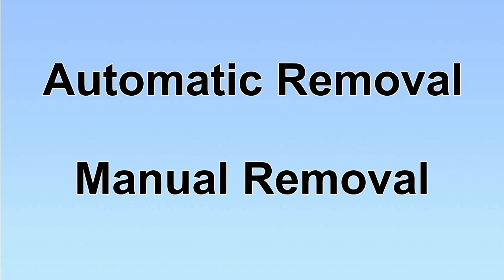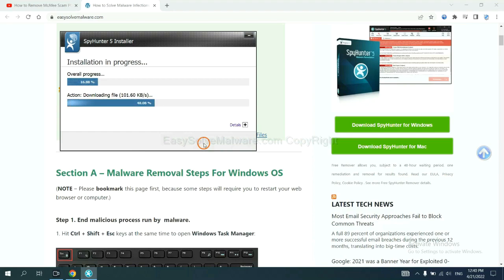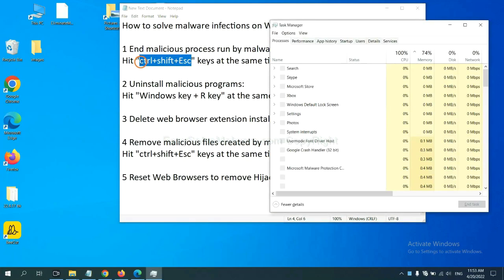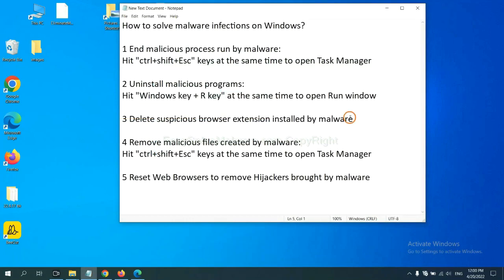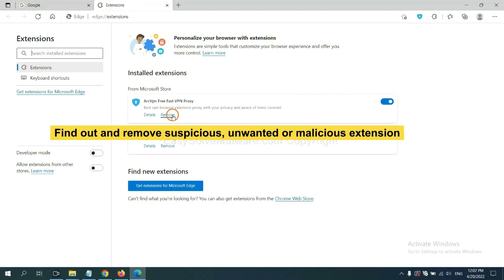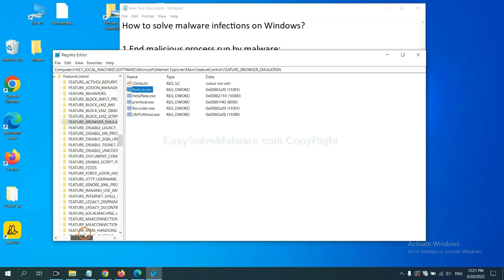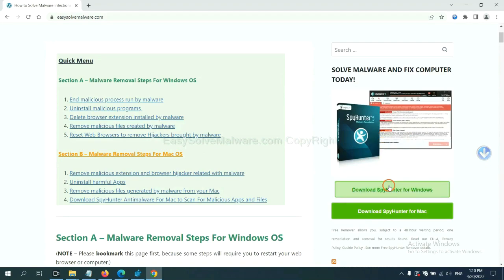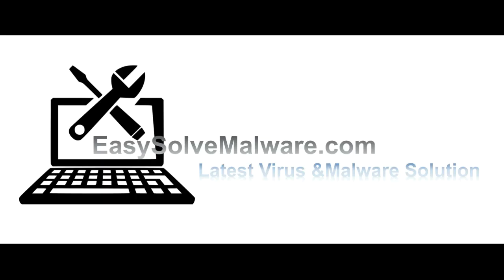WhiskerSpy Malware Removal Instructions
This video will show you how to remove WhiskerSpy Malware.